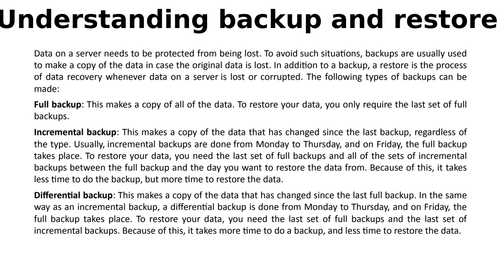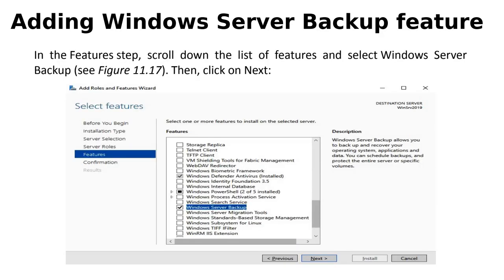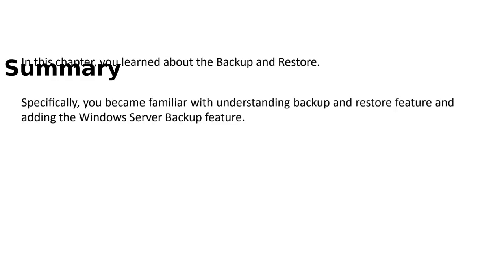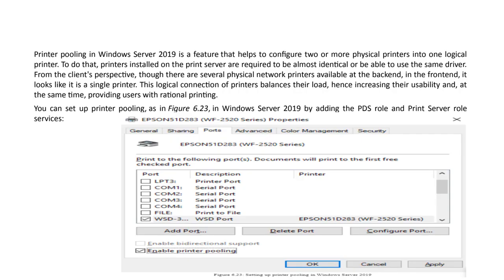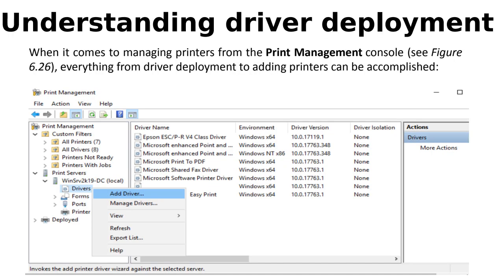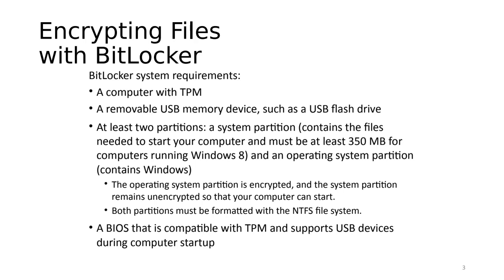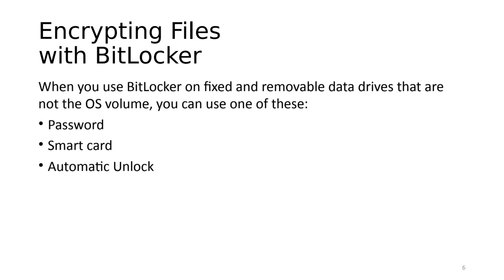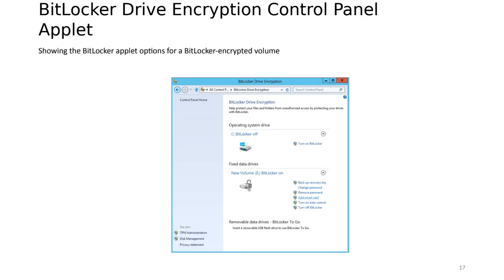Printer Sharing, Backup and Restore, and Bitlocker Week 12, 13, 14